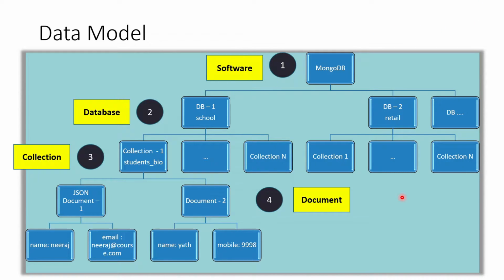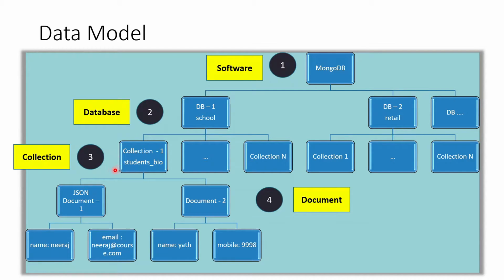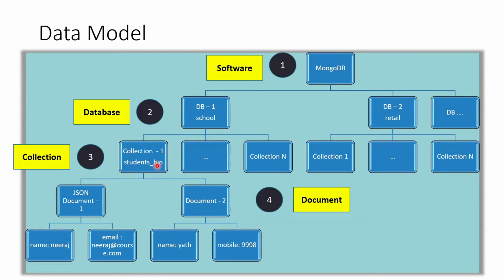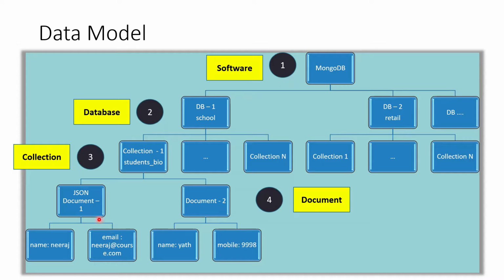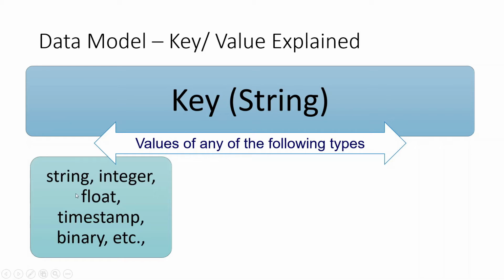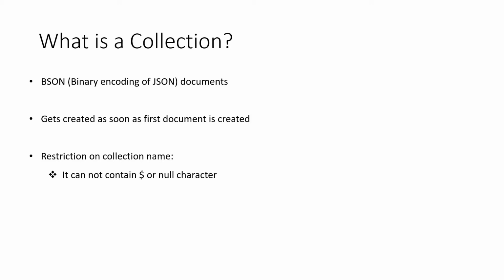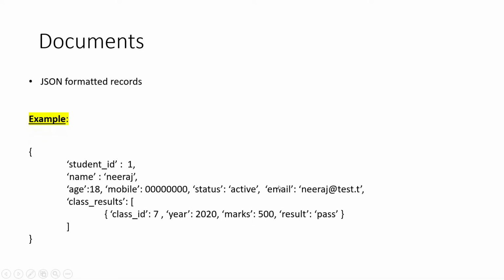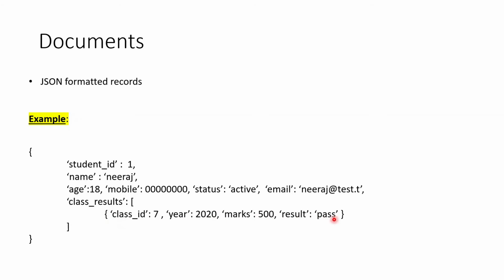MongoDB Data Model | MongoDB Tutorials | NoSQL Database MongoDB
MongoDB Data Model | MongoDB document structure | What is MongoDB collection

Chapters:
An introduction 00:00
MongoDB data model 01:06
Data model key value explained 03:49
What is a collection 04:44
What is a MongoDB document 05:38

Get answers to following questions:
How MongoDB stores data?
What is the data structure of MongoDB?
What are the data types in MongoDB?
Do you know how does a MongoDB data model look like?
What is Data model in MongoDB?
What is MongoDB?
An introduction to MongoDB